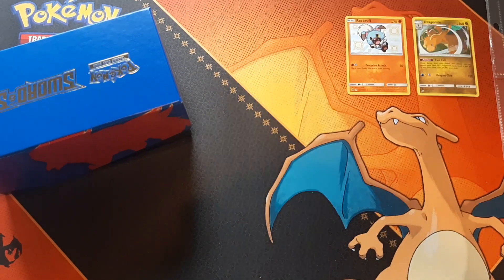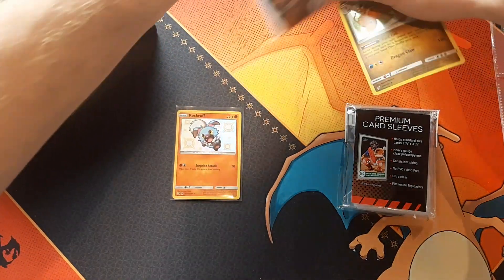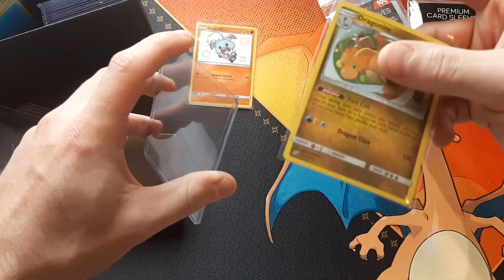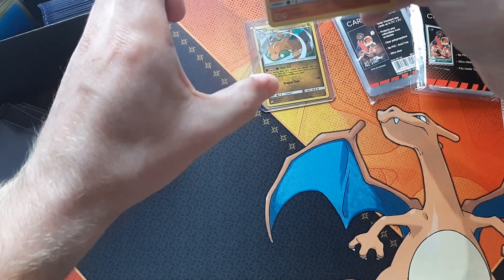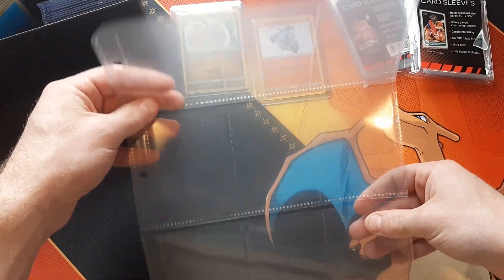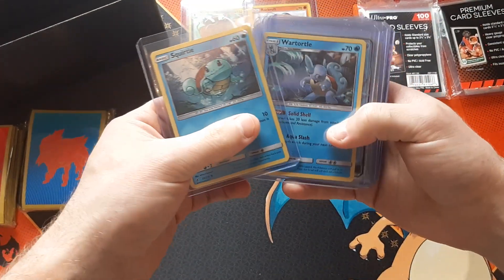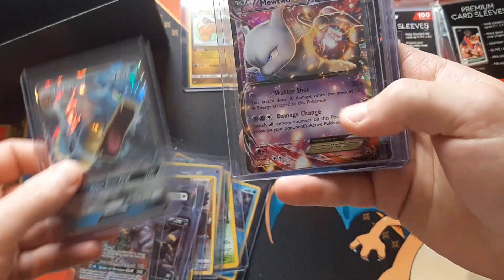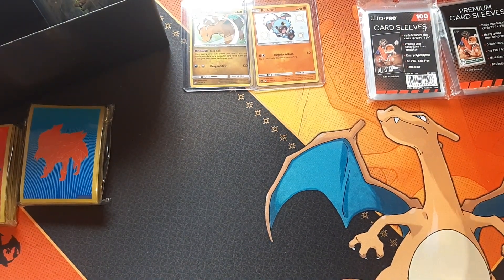Essentials to protect your Pokemon cards!!!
In this video i do a run down on some of the essentials to protect your Pokemon cards, this will range from sleeves to binder pages. The video will only go over the basics or essentials needed. It is important to always protect your pokemon cards even commons and uncommons due to the value increasing over time. I hope you enjoyed the video because keeping your pokemon cards protected is essential to collecting. Thanks for taking the time to view the video on essentials to protect your pokemon cards!!!